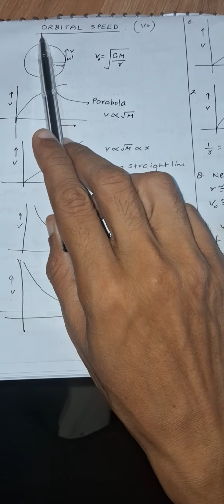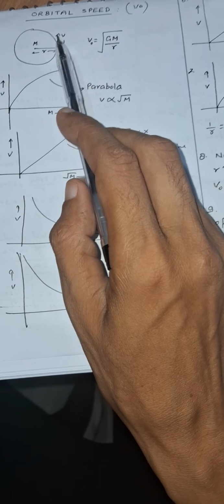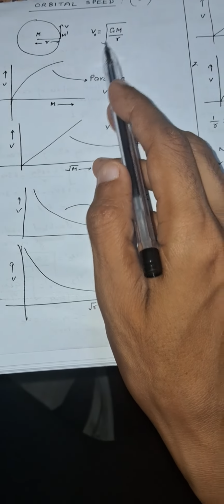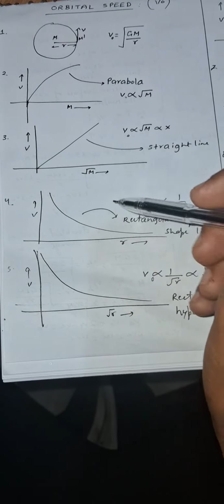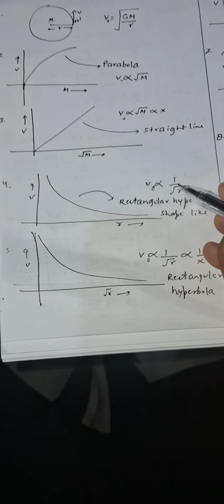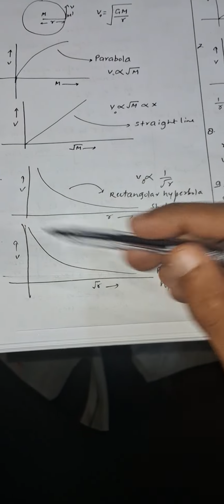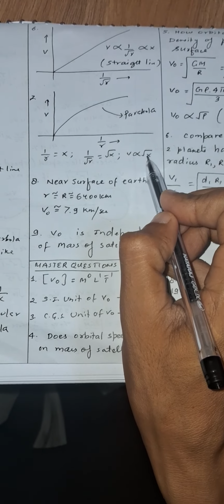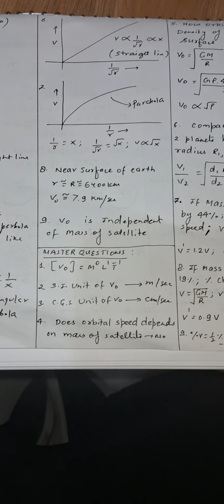Orbital speed-Facts & graphs-acharya vishvendra